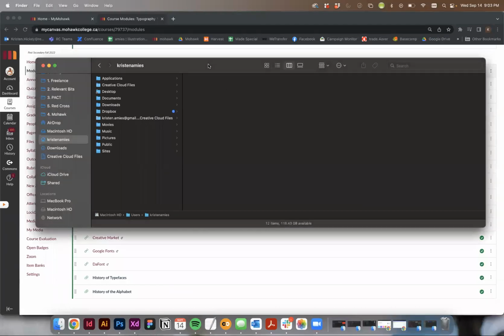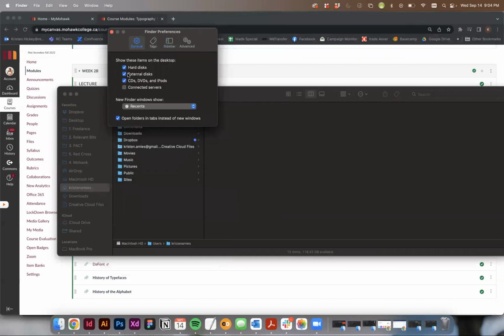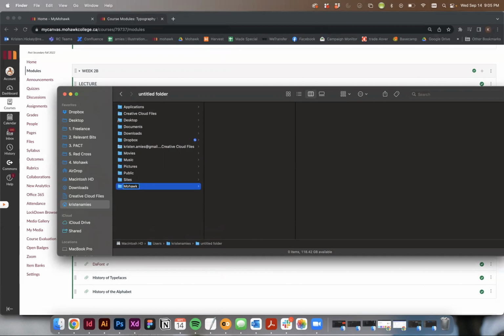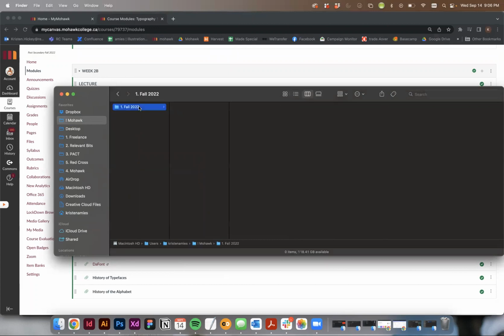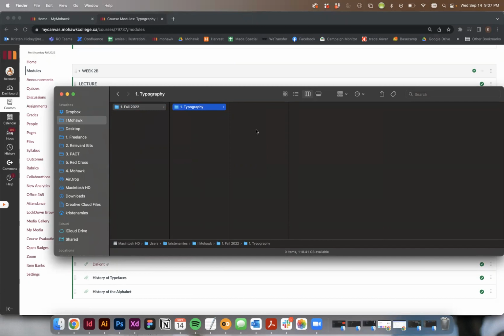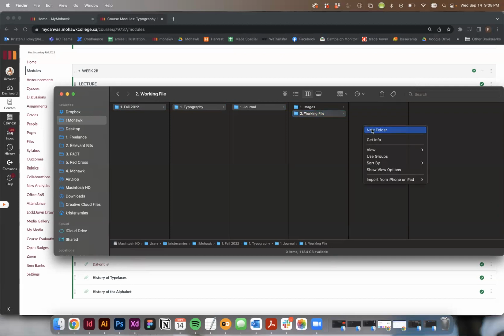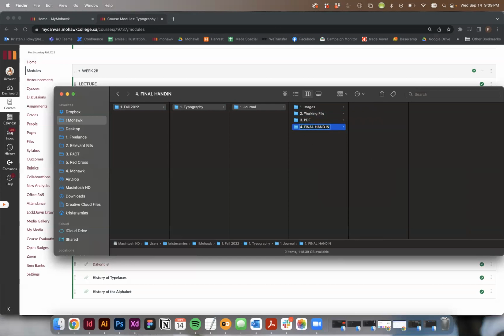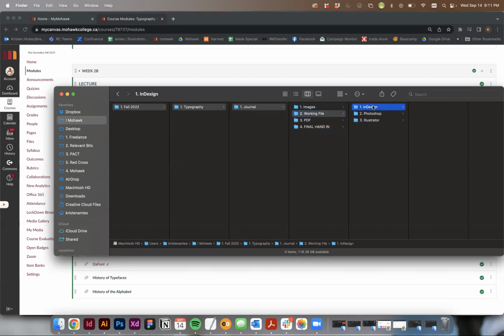Mac Set Up & File Management